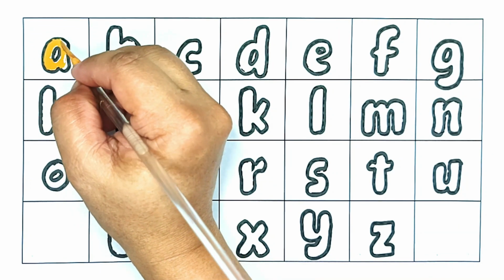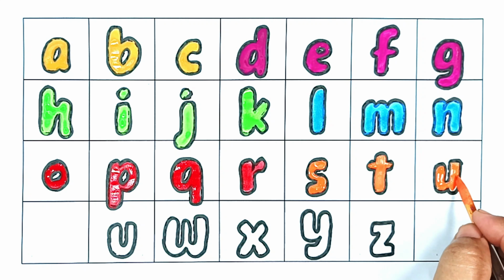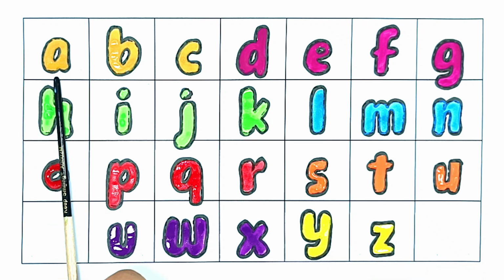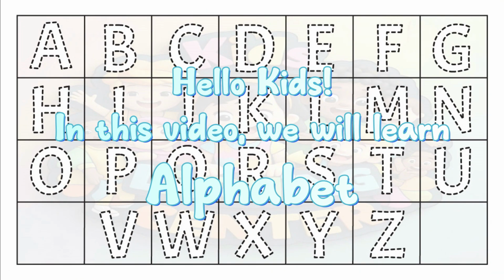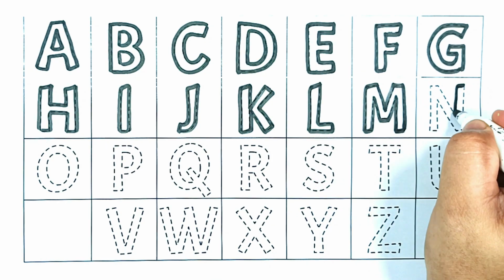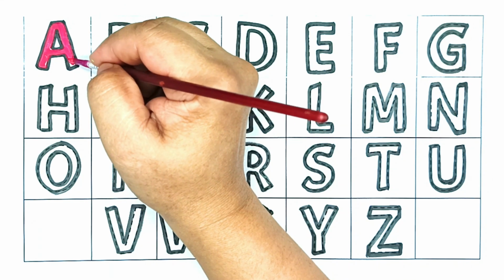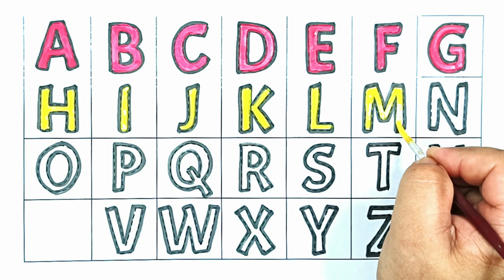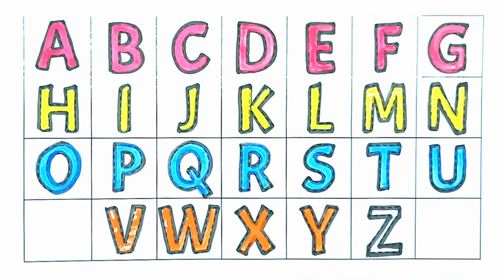Learn to Write the Alphabet! Tracing & Coloring